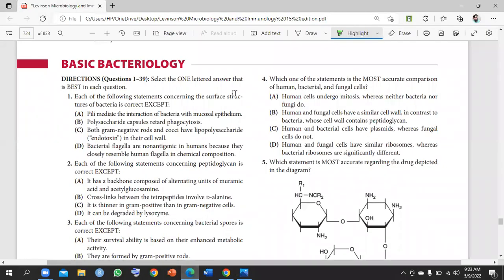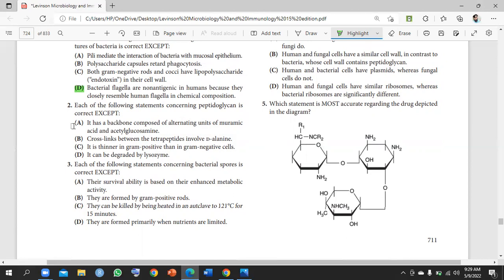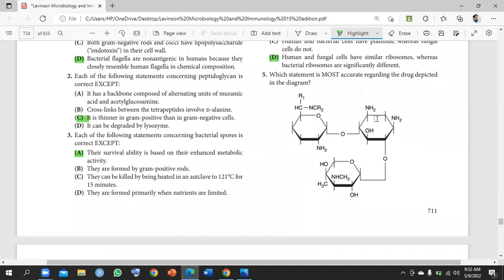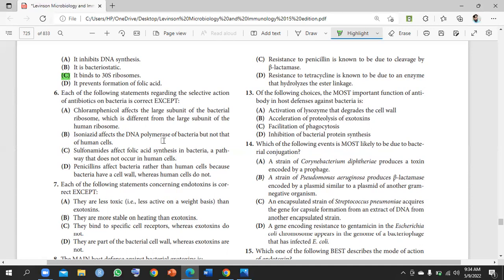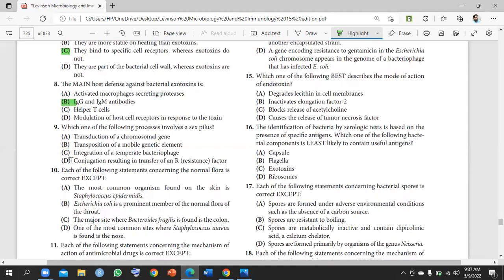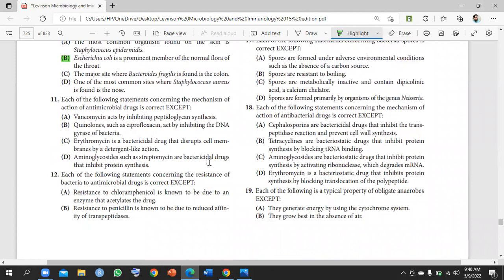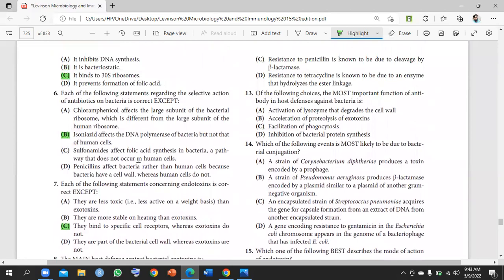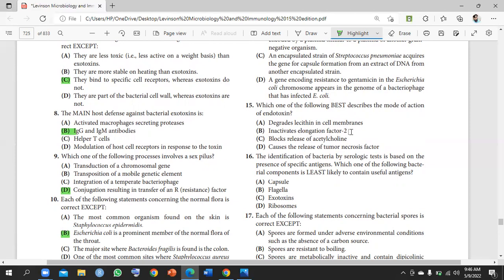Basic Bacteriology | USMLE | Conceptional MCQs | Judge Yourself | PART 1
This video consists of 15 MCQs that are related basic bacteriology.